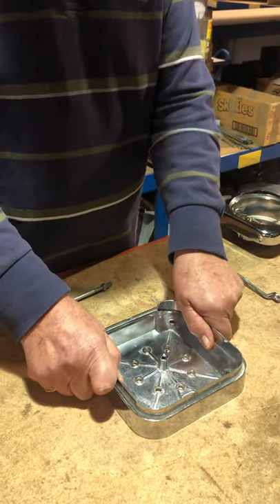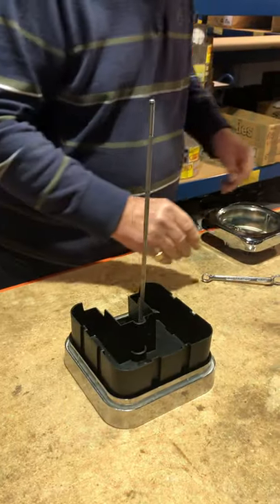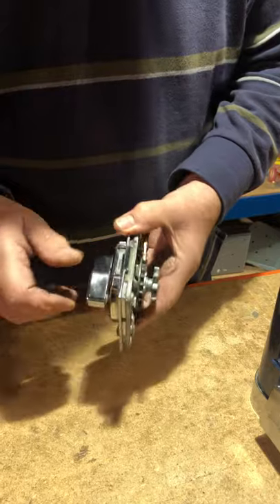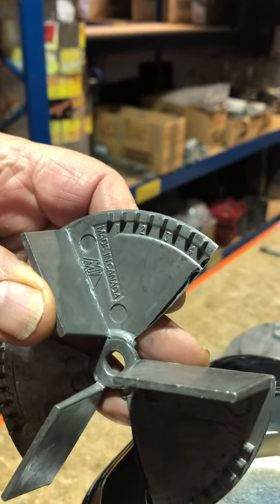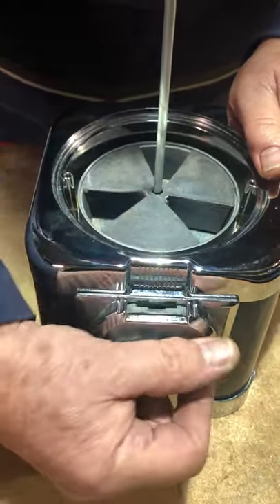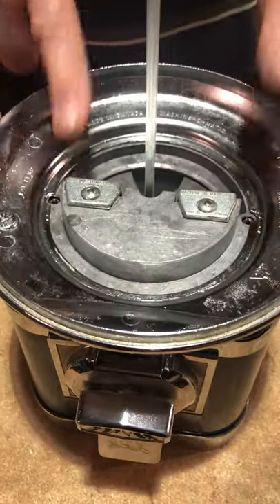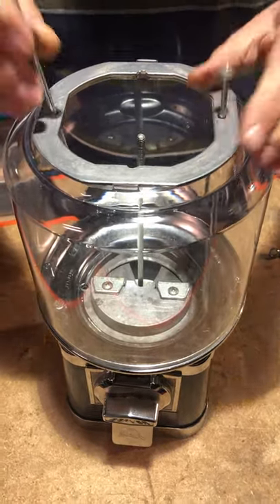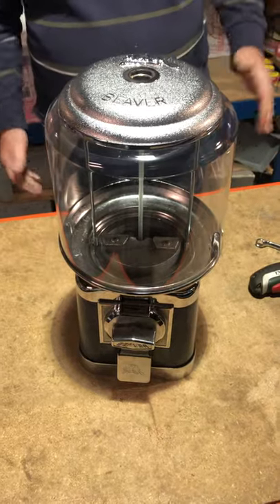How to assemble a RB16 / RB18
How to assemble a Beaver RB16 / RB 18